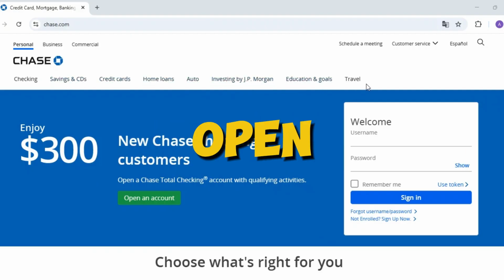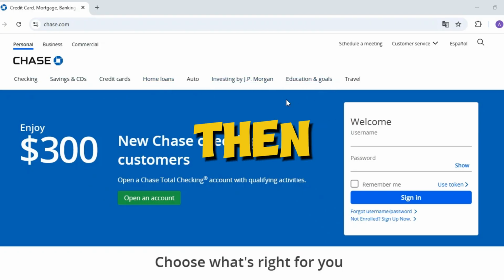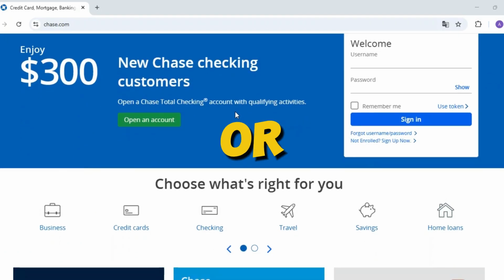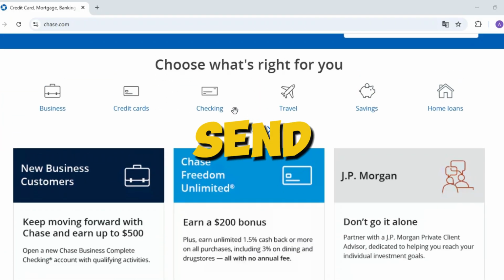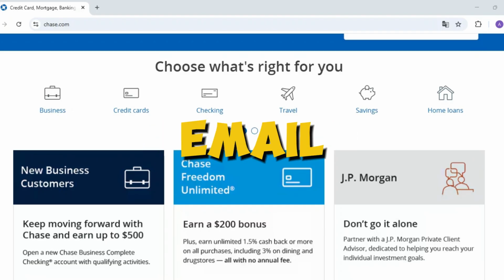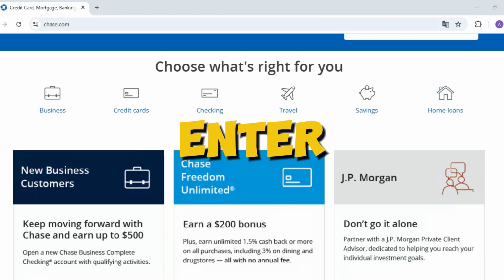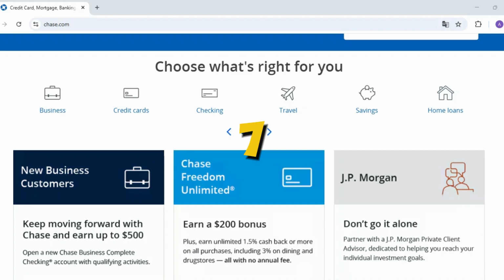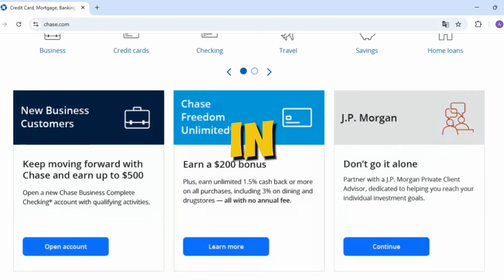How to Transfer Money via Chase Zelle® Step by Step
Welcome back to Guide with Samuel! In this tutorial, you’ll learn how to send money using Chase Zelle® quickly and securely.

This guide is perfect for students, freelancers, and anyone who wants to transfer funds to friends, family, or businesses instantly. You’ll see step-by-step how to set up Zelle®, link your Chase account, enter recipient details, and complete your transfer safely.

By following this tutorial, you can send money conveniently, avoid delays, and manage your finances digitally with ease. Using Chase Zelle® has never been easier.